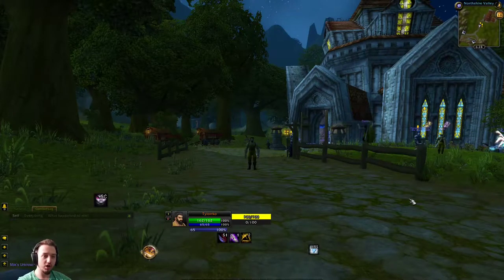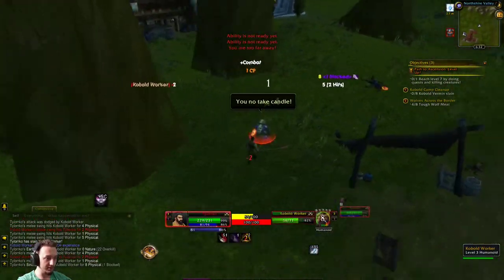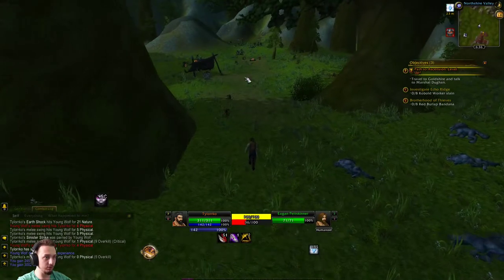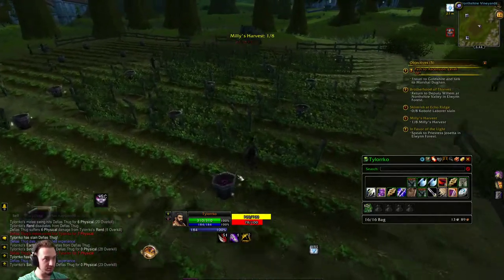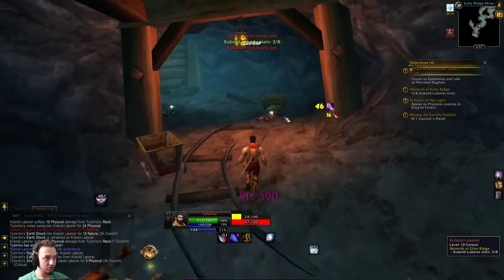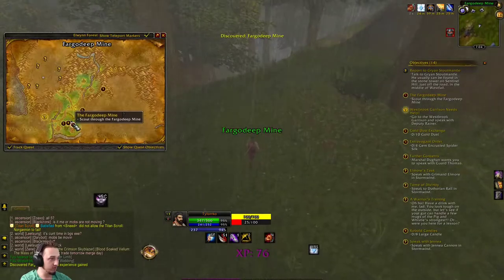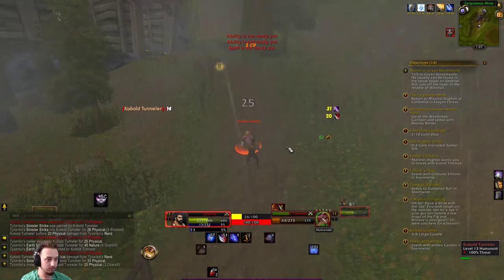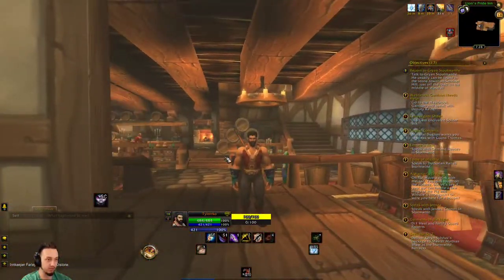WoW: Project Ascension : Wildcard Ironman Challenge! | EP:1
Welcome to Project Ascension! This is a custom World Of Warcraft server that is free to play and has many different modes and ways to play!
-In this series we will be playing "Wildcard Mode" which basically give you random abilities every few levels from all different classes instead of just a singular one!
--Also with the Wildcard mode, we are doing the "Ironman Challenge" which we will have to try to get to max level (60/70) without dying!